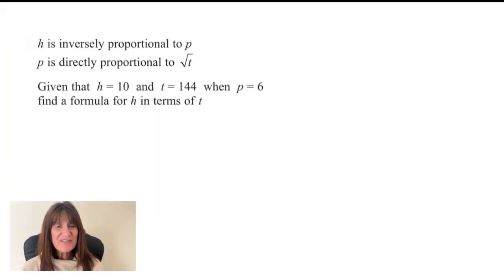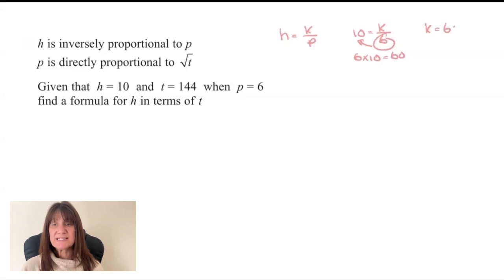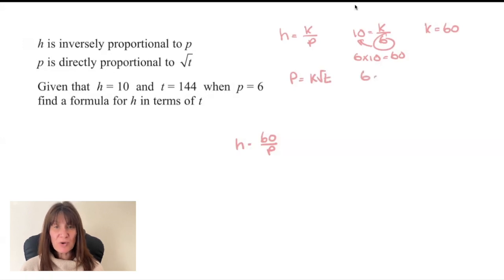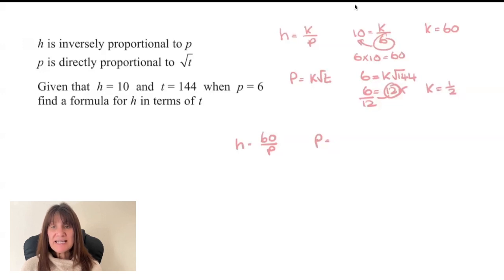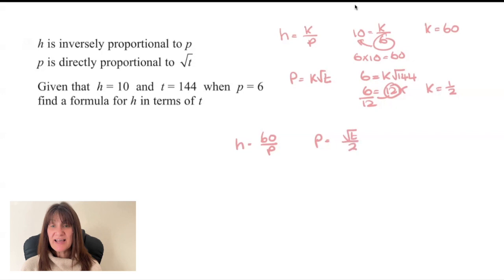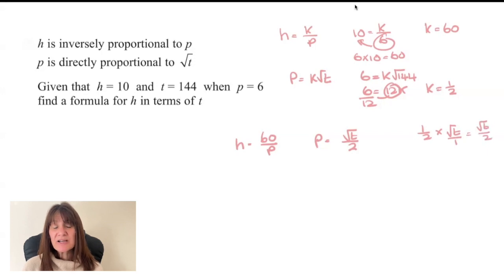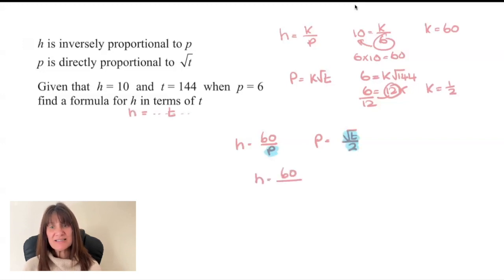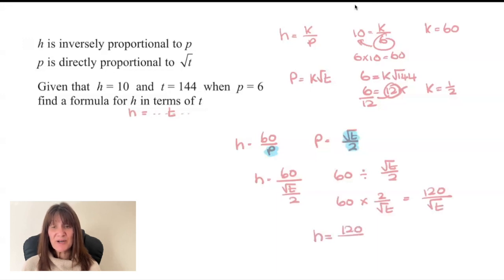Proportion, Exam Question Walkthrough | GCSE GRADE 7 | Daily Maths Challenge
Timecodes:
0:00 - Intro
0:04 - What is quick revision?
0:30 - Today's question
0:55 - Answer
0:59 - Worked solution